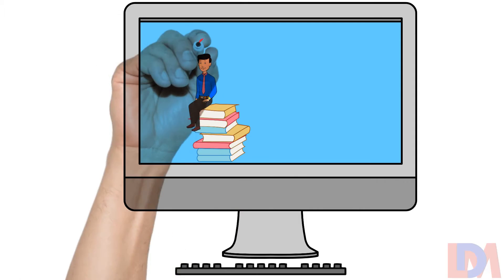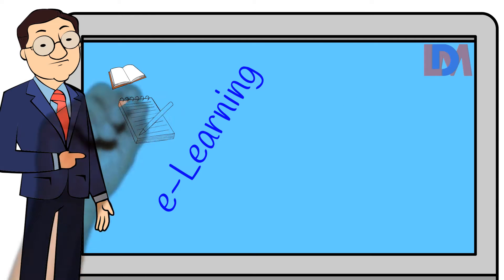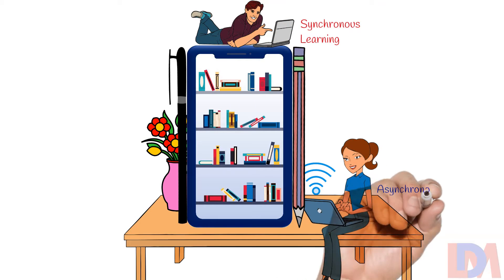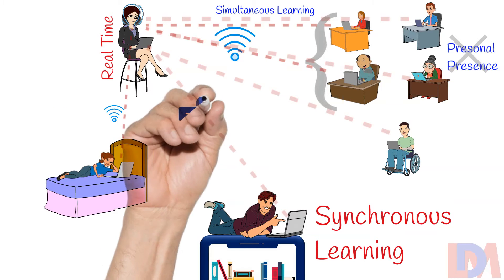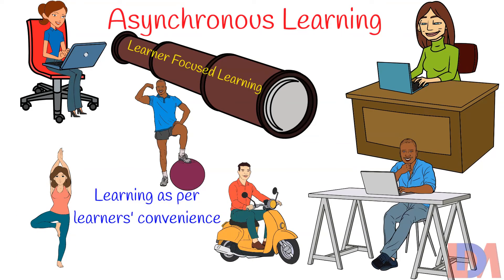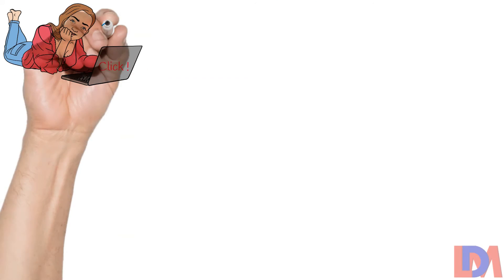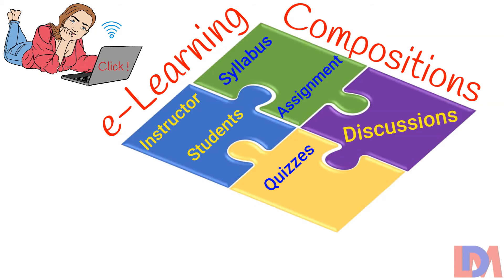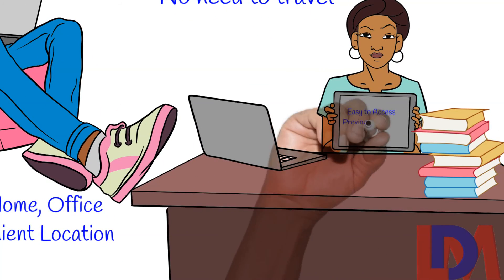eLearling Amid COVID-19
The coronavirus COVID-19 pandemic is the greatest challenge we have faced since the Second World War. As people need to maintain social distancing, to cope with this challenge, the conventional method of classroom type education and training is greatly affected by this disease. eLearning comprises of synchronous learning and asynchronous learning. eLearning needs a good communication platform.
To cope with this problem caused by coronavirus COVID-19 pandemic, e-Learning has been developed as an alternative form of education that uses electronic technologies, to facilitate learning, rather than a traditional classroom. Therefore, eLearning is getting popular these days amid COVID-19 pandemics.